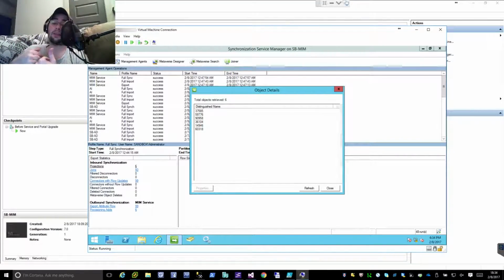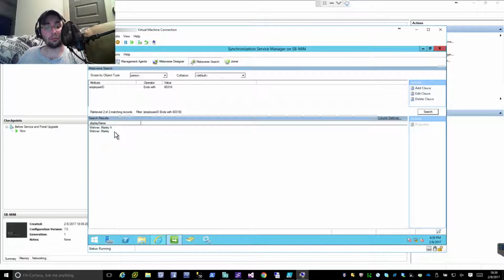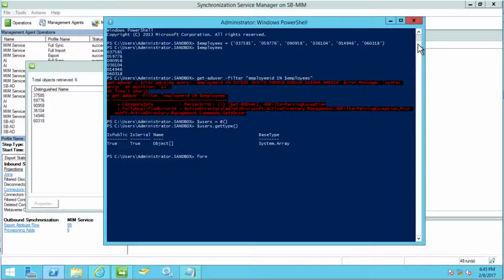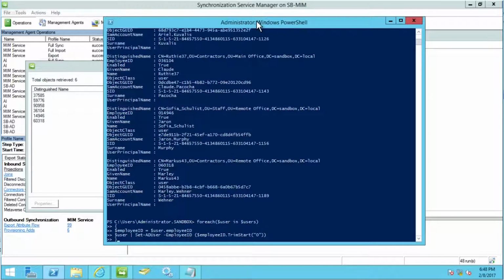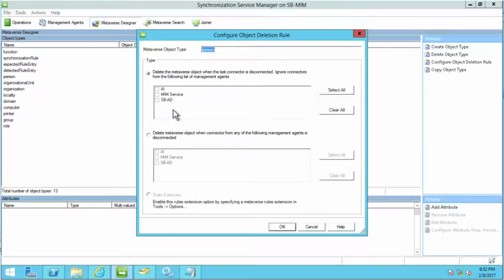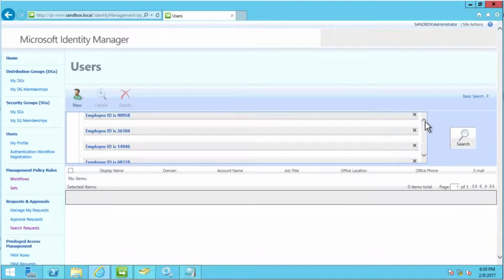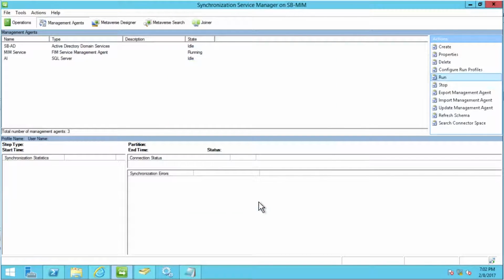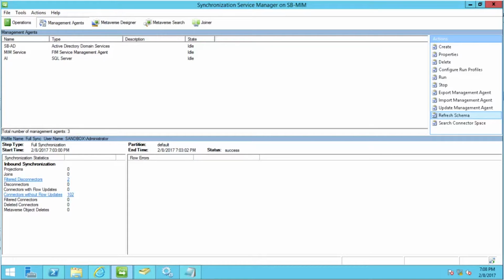Correcting our "bad data" in Active Directory - MIM #8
This video is a little cleanup from when we imported our Human Resources database into Microsoft Identity Manager's metaverse. We'll delete the incorrectly projected object and then join them to their correct metaverse objects.

Around the 14:00 mark I mentioned missmiis. You can find the specific blog post I mentioned

00:00 - Intro & Join explanation
03:47 - Cleaning up our AD users' employee id in PowerShell
07:40 - Importing, syncing and viewing our corrections
08:15 - Deleting the incorrect objects from the metaverse
12:17 - Synching and reviewing all of our changes
14:00 - Thoughts on errors like these
16:40 - Outro